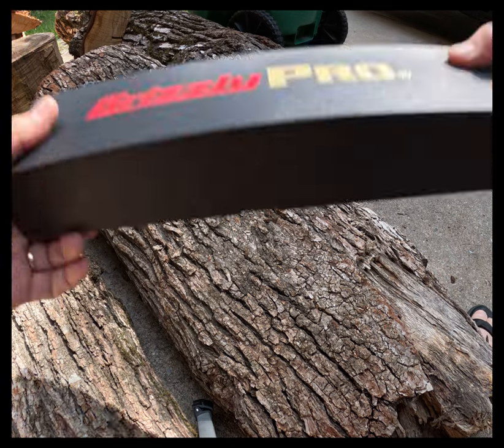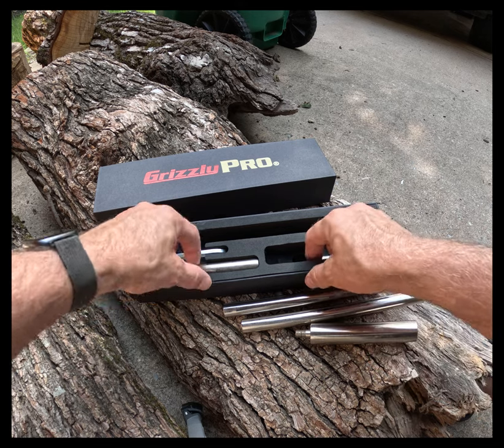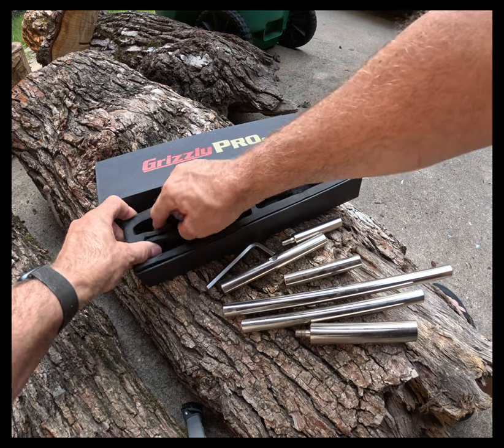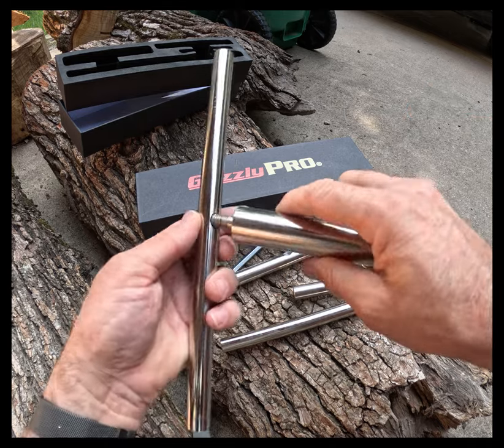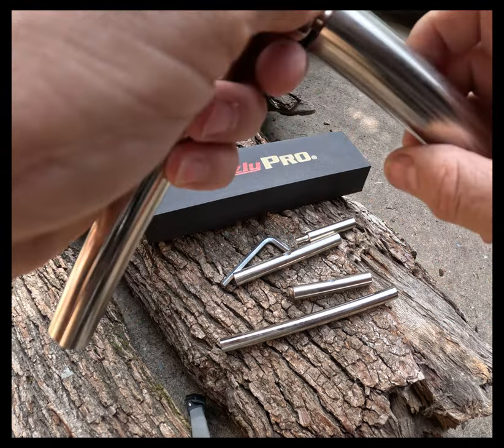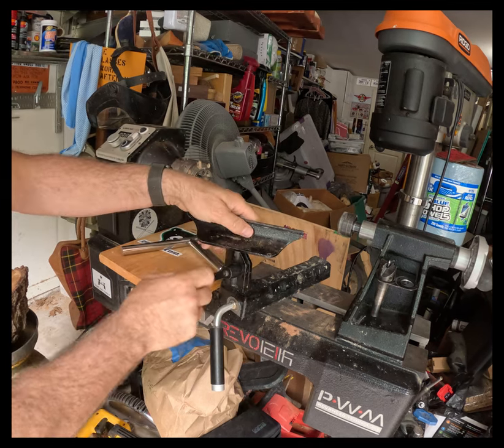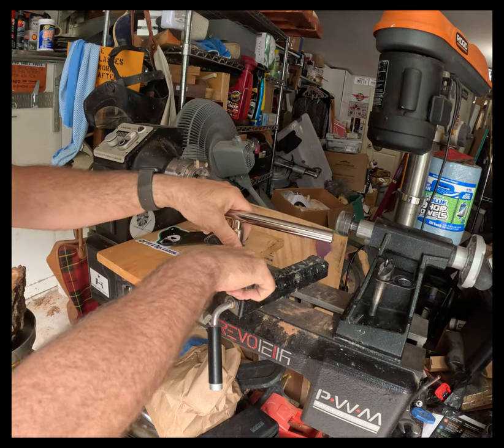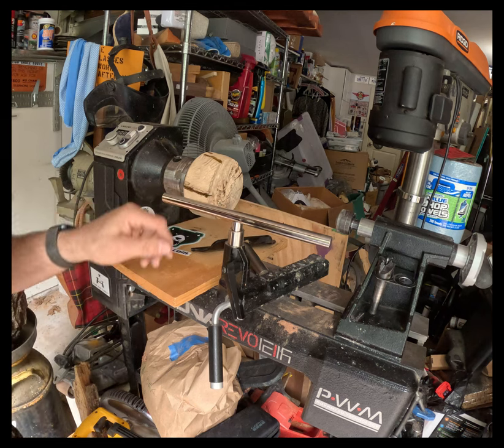Grizzly Tool Rest Unboxing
I've been looking for a longer tool rest for a while that:
- Had a 1 inch post
- Wouldn't be above center unless I wanted it to be that way
- Wouldn't break the bank

The Grizzly Pro Deluxe Stainless Steel Tool Rest Set met all of those criteria.